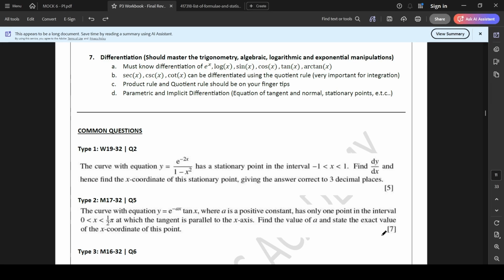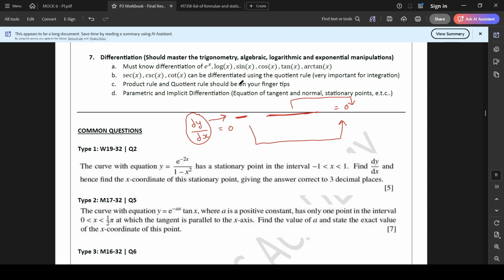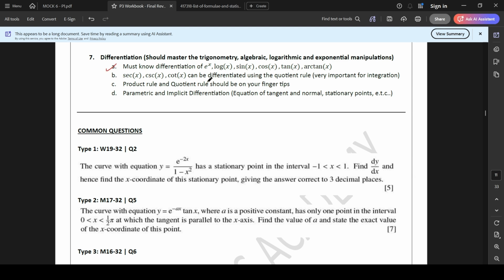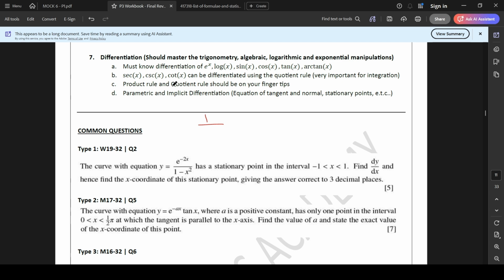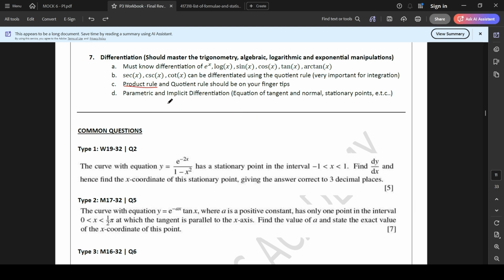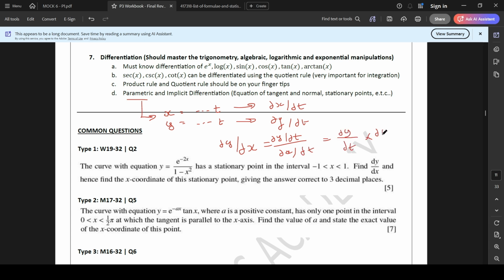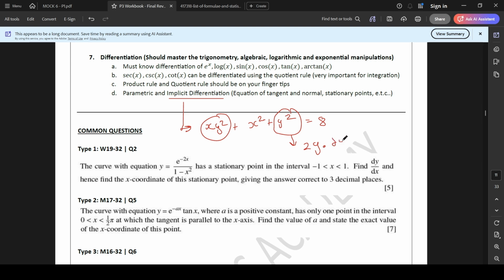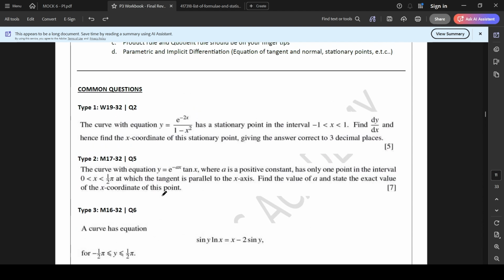P3 Differentiation | Check List | A Level Math | CAIE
In this video, I go through all the key pointers for P3 Differentiation.